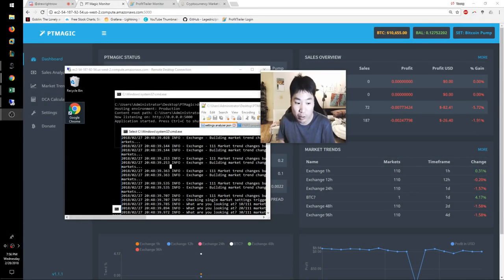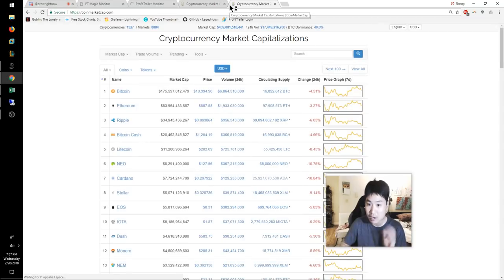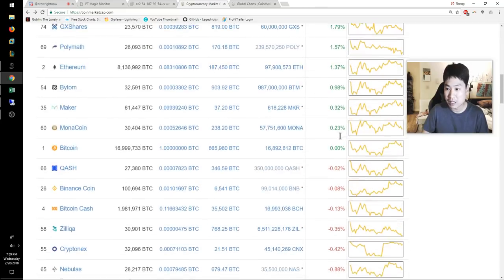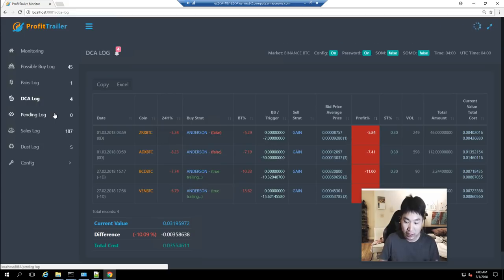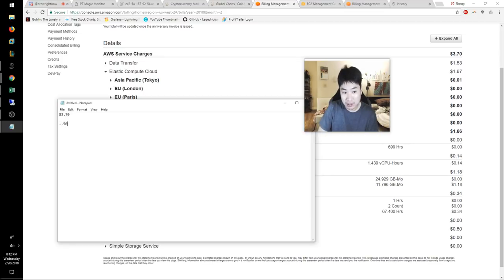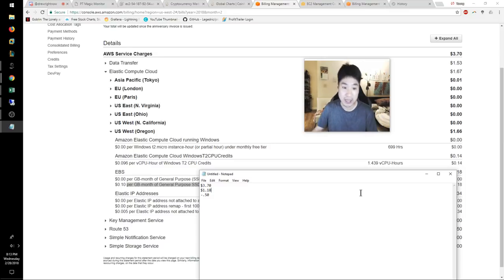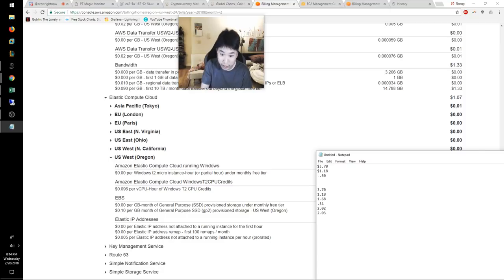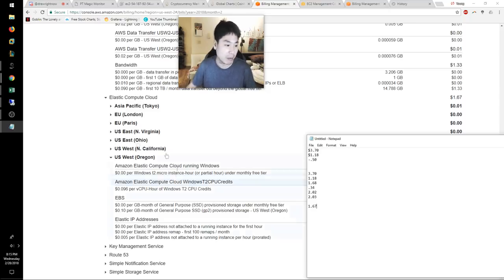BTC Dominance and $1.67 VPS Charges for a month - daily blog 48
My AWS Free Tier costed me $1.67 for this month. I am actually charged $3.70 but if you didn't make the mistakes I did it should be $1.67 per month or less!

If you would to help me directly and donate (thank you):
Nano: xrb_1nfpw7xepuuuxqc97od519tok5pwexmu113hfcs4hqhz3it8wg7khqzexsy1
BTC: 1FjBF19TDrsAjtkmeWT6r3jSJG9Zi8YzYz
ETH: 0x77dd2f8259f04ef6ac1381d787c5e0c59d582084
LTC: LMigqSTGKJ7zsbt5esgfEbRJfbRDtAJEUn